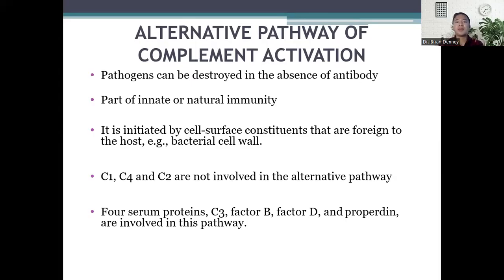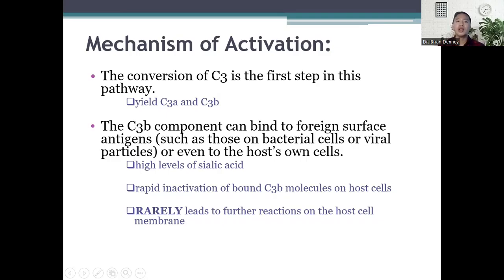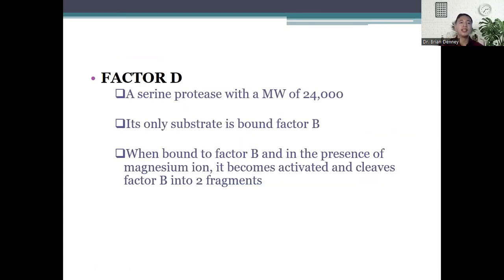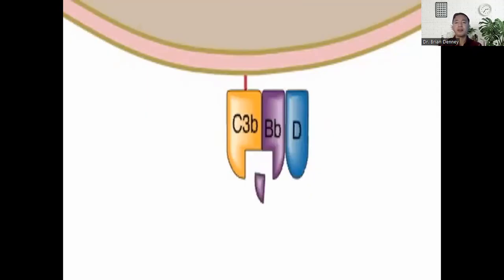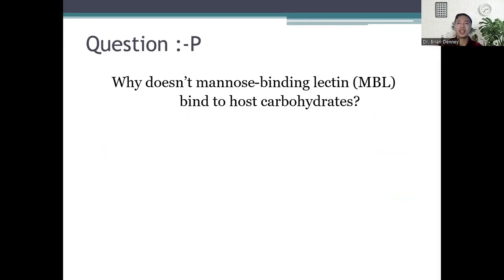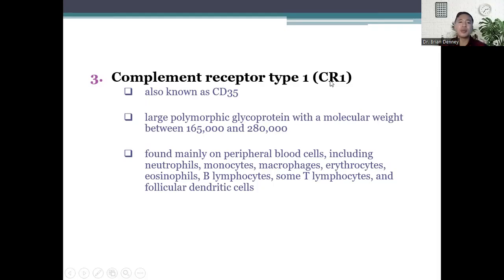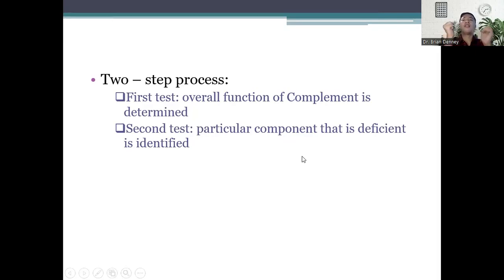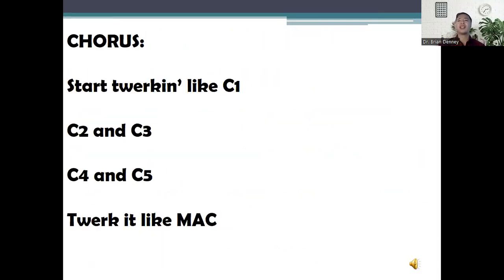COMPLEMENT SYSTEM LECTURE PART 2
This video explains the mechanisms that lead to the activation of the Alternative and MBL Complement Pathways. This also discusses how complement activation are regulated.